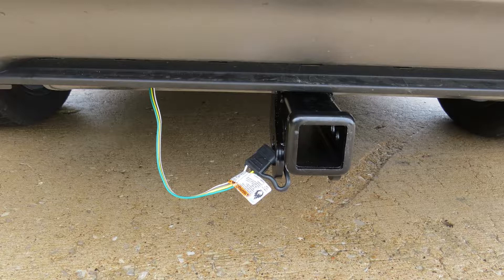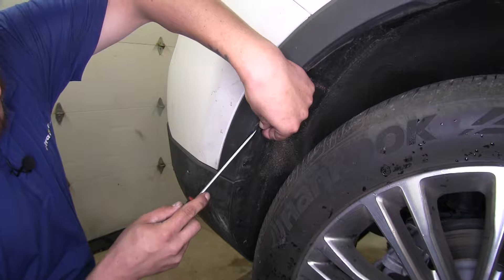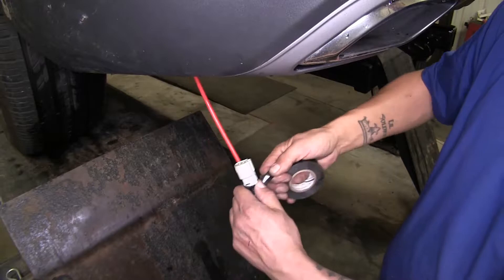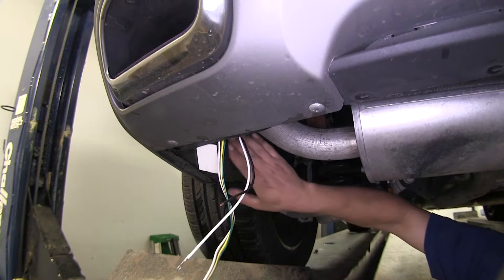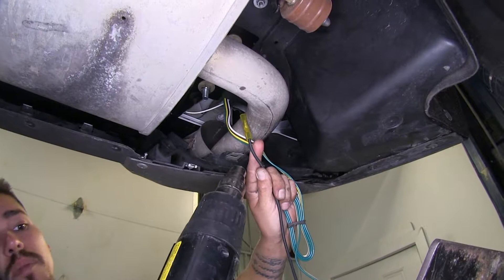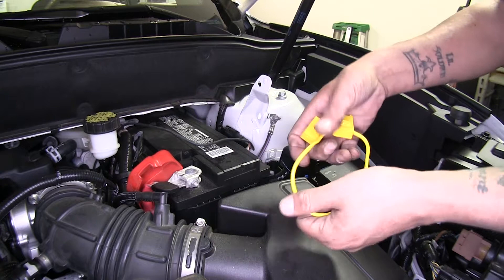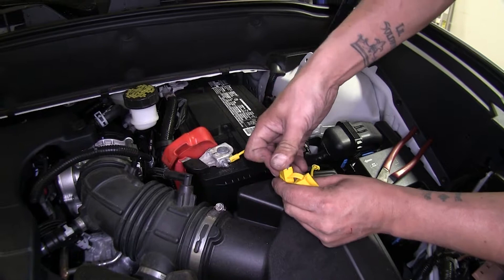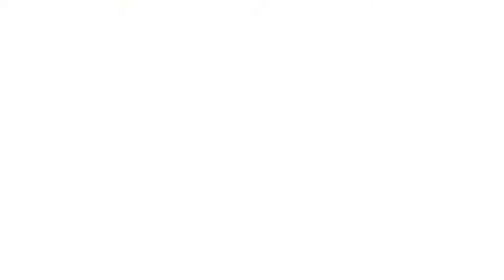Install: T-One Vehicle Wiring Harness with 4-Pole Flat Trailer Connector on a 2016 Lincoln MKX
Speaker 1:          Today on our 2016 Lincoln MKX we're going to be taking a look at the T1 vehicle wiring harness, part number 118682. Here's what our wiring's going to look like fully installed. It's going to be tucked up behind our bumper and it is going to stay on the outside of the vehicle at all times. It does have this dust cap right here, which is nice and convenient so we can just hook it right to our hitch, close the cap and now our wiring is ready whenever we want to hook up our trailer. With our wiring kit we're not going to have to cut into any of our wires. They're going to provide us with some T connectors that are going to plug right in place, but it is a little bit involved.

We may have to loosen or partially remove our fascia. Lets go ahead and show you how we get it installed.To begin our installation we're going to come to the back hatch and we're going to be removing our taillights, and we're going to have a small plastic clip here. Just take a flathead screw driver and pop it out. Now we're going to be using a T-25 to remove this fastener to get out taillight out. You want to be careful when removing your taillight not to break any of the clips that are holding it in place.

Just want to give it a rocking motion and pulling toward the rear of the vehicle at the same time, and it should release it. To make it a little bit easier to access, we're going to go ahead and disconnect our taillight right now, and we're going to set it inside our car for safekeeping. I'm going to do the same thing on the other side.If we come to our rear wheel wells we're going to see six pushpin fasteners. We're going to remove these so we're going to have a little bit of flex on our fascia and that way we can get the wires behind that. We'll just take a flathead screwdriver and we're going to pop the center section out, which will take the tension off the clip, and then we can pry out the bottom section just like that.

We're going to repeat the same process for both sides of our vehicle. We're gently going to start pulling away with this plastic trim piece around the wheel well here. There's some clips holding it in place. If we look right behind here, right before the seam where the fascia meets our fender, there's going to be a screw right here. I'm going to be using a T-20 torque bit to remove that screw.

We're going to remove that screw on the other side as well.Very carefully we're going to start over at our seam here where our fascia meets our fender, and we're going to grab the edge of it and we're just going to gently pull away. You'll see the clips will unlock, and we're going to work our way toward the center of the vehicle, that way we have enough room to fish our wires down and run everything we need to. I'm just going to take an old piece of airline tubing, and you can use pretty much whatever you have laying around, whatever's just going to keep its shape. But I'm going to take my airline tube and I'm going to feed it down through the bumper and have it come out the bottom. This is where pulling our fascia away is going to give us a lot more room, and we'll be able to see what we're doing. My airline came out right underneath my bumper here.I'm going to take the yellow end of our T connector here, and I'm going to tape it to the end of my airline tube, and I'm going to pull it back up. We're going to go ahead and untape our connector here from our airline tube. Now we're going to take the T connector and we're going to match up the ends and we're going to plug into our existing factory harness, and we're going to leave this alone for right now. We're going to push our fascia back into place, making sure that it clips, that way when we go for our passenger's side we know that it's not going to fully come off.We're going to route our green T connector here over to the passenger's side. Now, I just want to mention everybody's going to route this a little bit differently, you just want to make sure you stay away from any heat sources like the exhaust, or any moving parts. If you give me a few minutes, I'm going to go ahead and run this, and I'll show you how I got it over there. The way I ran my wire, I went over my exhaust and I zipped tied the green wire to my hitch, going all the way across, then coming over to the passenger's side, and I zip tied it to the exhaust hanger to keep it up. Now I'm going to run the airline tube back down to the other side, and we're going to do the same method we had on the driver's side, pulling this back up. We're just going to plug in the corresponding connector to our factory harness here, and again, we're just go